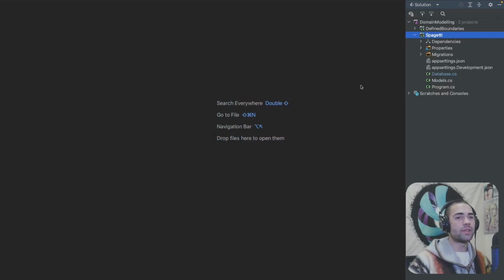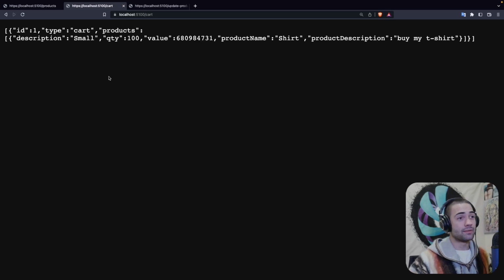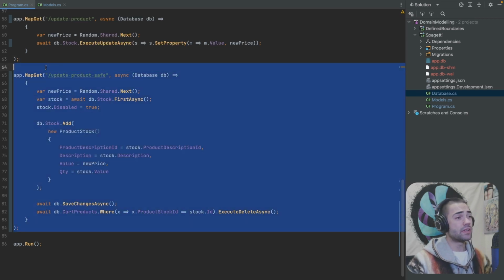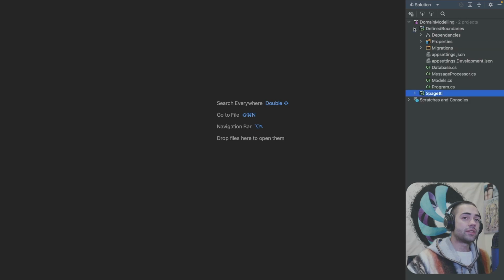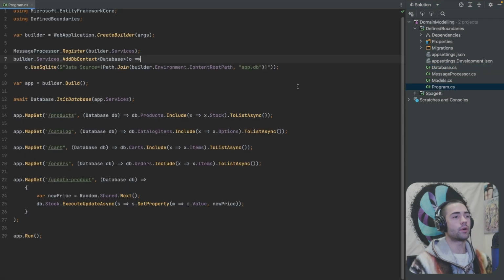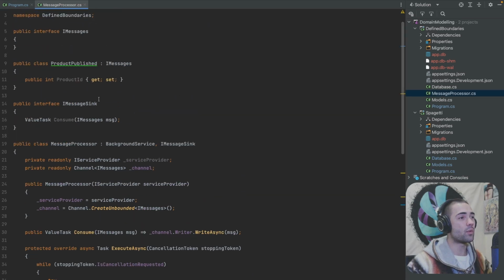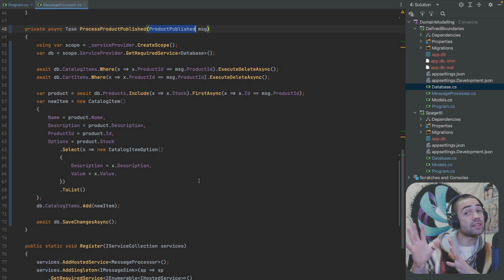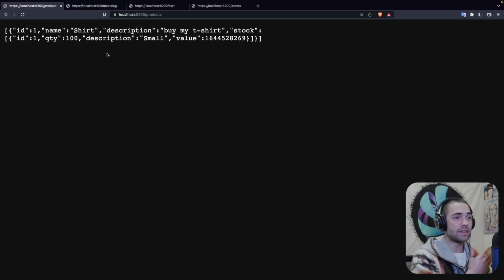Bounded Contexts in .NET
How to use Bounded Contexts in ASP.NET Core. Good application design help's improve code quality. When we don't define boundaries we end up writing spaghetti code.

00:00 Introduction
00:53 Spaghetti
07:56 Exercise
09:18 Defined Boundaries